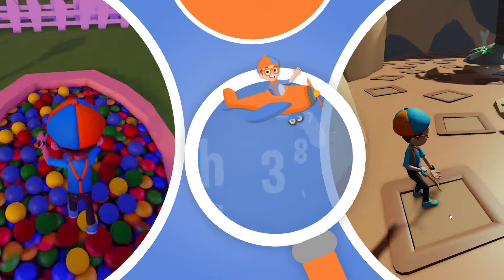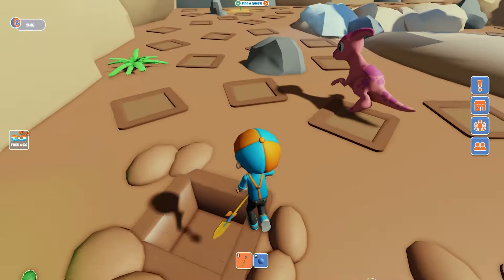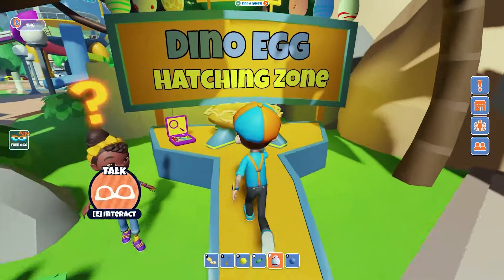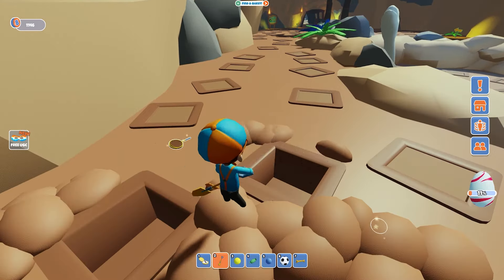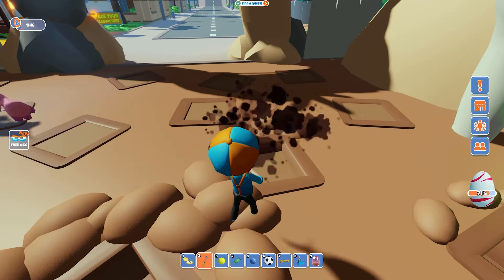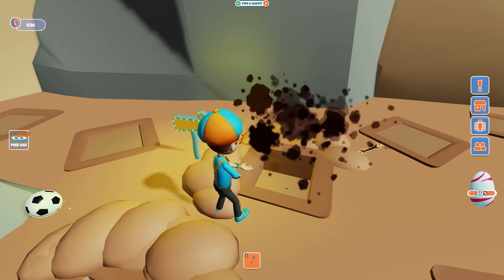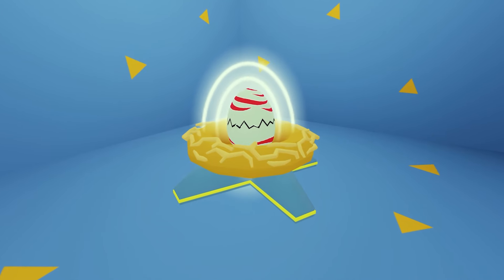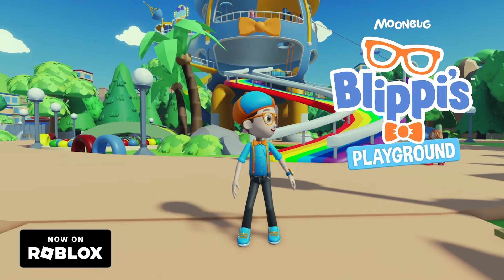How Does Blippi Hatch His Mystery Dino Egg? Roblox Dinosaur Gaming Videos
Woah you can hatch your own dinosaur egg in Blippi's Roblox playground? Watch this brand new Roblox playthrough and learn how to right now!

Customize your playground / Complete quests/ Explore Blippi's Playground on Roblox! Play the game here!

Come explore the wondrous world with everybody's best friend, Blippi. How does a recycling truck work? What does a baker do? What is the best playground around? There are so many exciting things to explore and learn. Feed your curiosity while they learn about vehicles, animals, the natural world and so much more. Blippi helps people's understanding of the world and encourages vocabulary development. Blippi loves visiting exciting places such as museums and the zoo! He loves singing, dancing, playing and exploring. His contagious curiosity engages young viewers in learning adventures that help them both grow and develop.